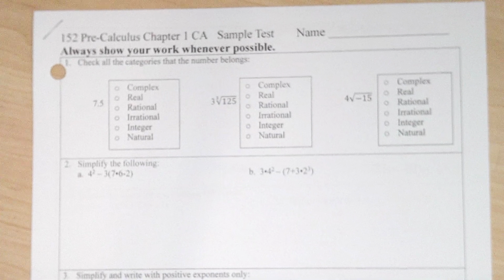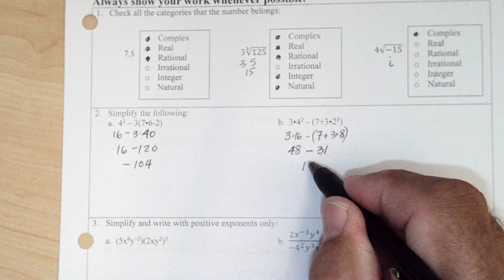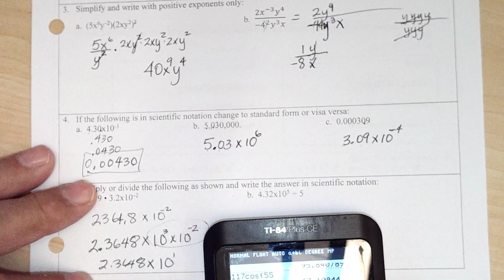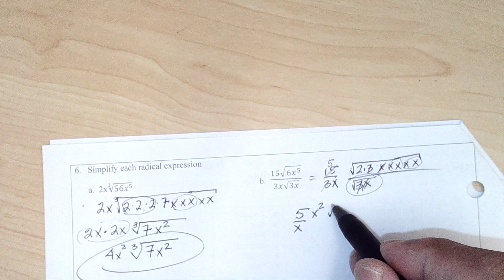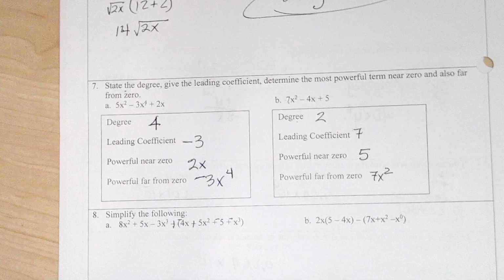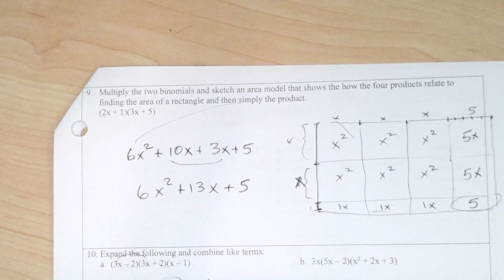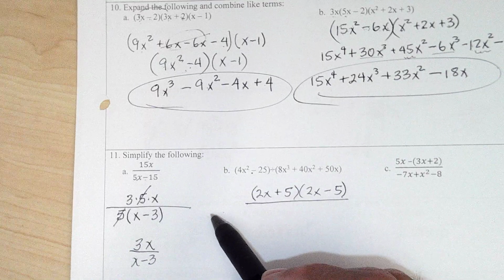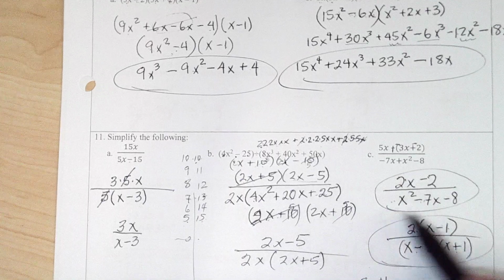152 Ch 1 CA Sample Testr pgs 1 2 3